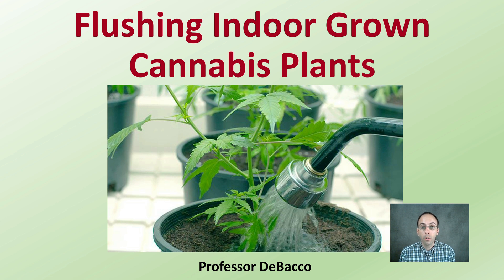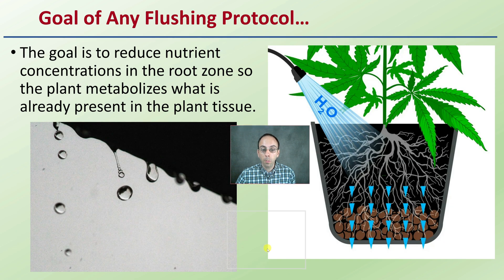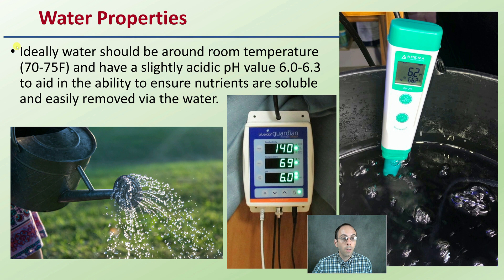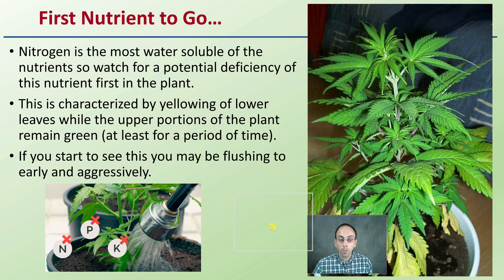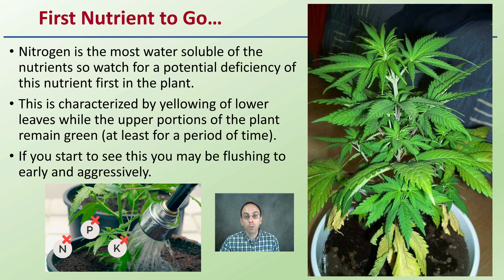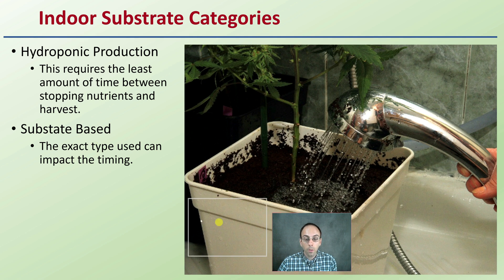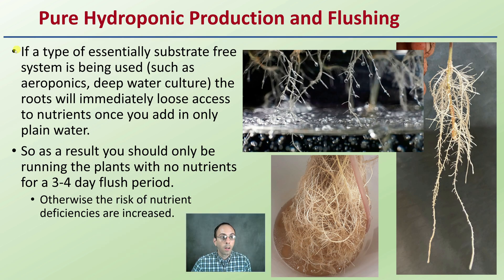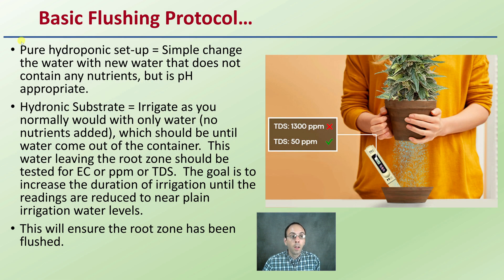Flushing Indoor Grown Cannabis Plants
Professor DeBacco

Not A Standardized Method
No studies have been published to date that examine the exact process of flushing cannabis plants.
However, this does not mean it is not common practice as the idea is to produce a high quality bud and also minimize inputs.

Goal of Any Flushing Protocol…
The goal is to reduce nutrient concentrations in the root zone so the plant metabolizes what is already present in the plant tissue.

Water Properties
Ideally water should be around room temperature (70-75F) and have a slightly acidic pH value 6.0-6.3 to aid in the ability to ensure nutrients are soluble and easily removed via the water.

First Nutrient to Go…
Nitrogen is the most water soluble of the nutrients so watch for a potential deficiency of this nutrient first in the plant.
This is characterized by yellowing of lower leaves while the upper portions of the plant remain green (at least for a period of time).
If you start to see this you may be flushing to early and aggressively.

Timing is Important
The goal is to time the reduction in nutrients with the harvesting of the buds.
When the plant runs out of nutrients this should be very close to harvesting so there is no plant stunting and chance at yield reduction.
Note: This is best done if you are going to be harvesting the entire plant and not selective bud harvest as this may result in the second harvest to be negatively impacted by the reduction in plant available nutrients.

Indoor Substrate Categories
Hydroponic Production
This requires the least amount of time between stopping nutrients and harvest.
Substate Based
The exact type used can impact the timing.

Pure Hydroponic Production and Flushing
If a type of essentially substrate free system is being used (such as aeroponics, deep water culture) the roots will immediately loose access to nutrients once you add in only plain water.
So as a result you should only be running the plants with no nutrients for a 3-4 day flush period.
Otherwise the risk of nutrient deficiencies are increased.

Hydronic Substrate Based Flushing Recommendations
When plants are grown in a substrate there will be some retention of nutrients, but this will be in part substrate dependent.
Example if you are growing in clay pebbles or other material that requires near continual irrigation the 3-4 day recommendation for the hydroponic environment can be followed.
If you are growing in a peat moss or coco based substrate the duration of time of flushing can be increased to 4-7 days.
If using soilless mix it can get more complicated, simply because of the variability of components that exists with this category.  However, in general this will be the longest interval and should be in the 5-8 day period of time.
Note: Also based on how aggressively you have fed during the end of the flowering phase will also impact how concentrated the substrate will likely be.

Basic Flushing Protocol…
Pure hydroponic set-up = Simple change the water with new water that does not contain any nutrients, but is pH appropriate.
Hydronic Substrate = Irrigate as you normally would with only water (no nutrients added), which should be until water come out of the container.  This water leaving the root zone should be tested for EC or ppm or TDS.  The goal is to increase the duration of irrigation until the readings are reduced to near plain irrigation water levels.

This will ensure the root zone has been flushed.

420 Magazine Source Content by Slide Title:
Water Properties

*Due to the description character limit the full work cited for "Flushing Indoor Grown Cannabis Plants" can be viewed